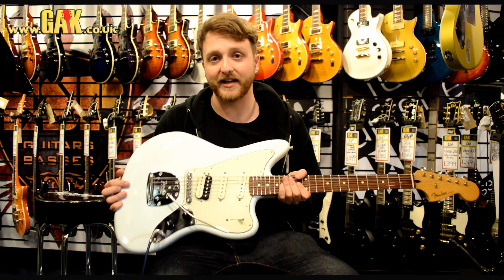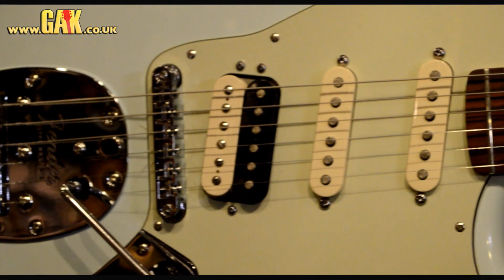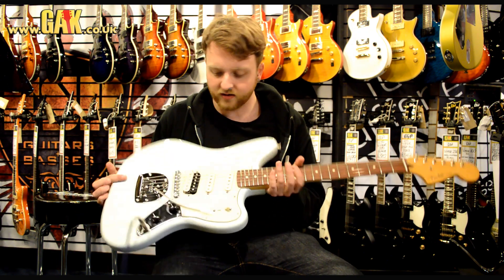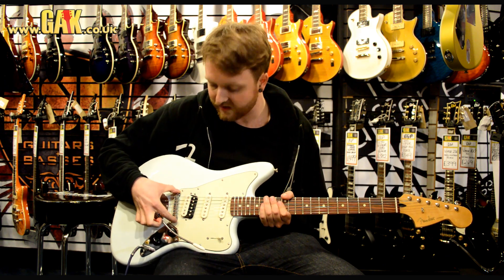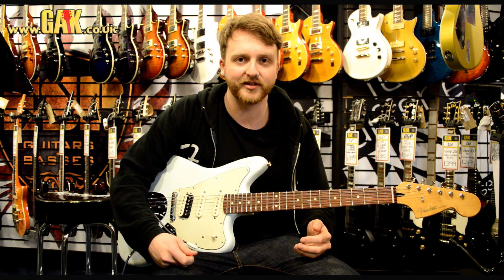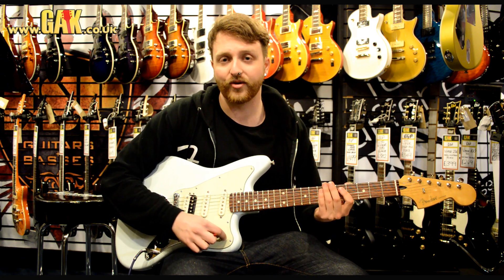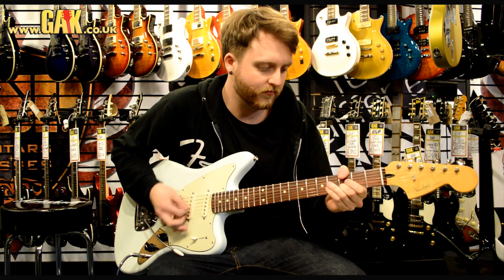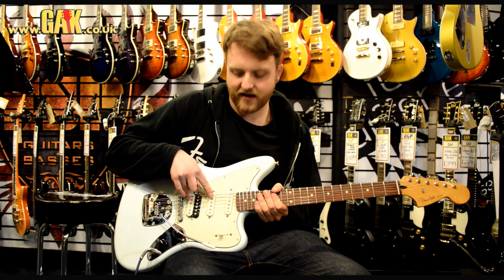Fender - Pawn Shop Jaguarillo Demo at GAK!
Pawn Shop Series guitars are inspired by the more eccentric Fender creations of the mid-'60s to mid-'70s, which sometimes found their way to the outside world and into the more esoteric pages of Fender history. Crafted for thoroughly modern sound and quality, they present a creative alchemy of diverse Fender elements. New for 2012, the Pawn Shop Series introduces an unconventional new assortment of "guitars that never were but should have been."

The Pawn Shop Jaguarillo guitar hot-rods traditional Jaguar design through the roof with a scorching HSS configuration in which all three pickups - two standard Stratocaster® single-coils and an Atomic humbucking bridge pickup - are angled for enhanced bass and treble response. Other unusual touches include a streamlined control layout (volume knob, tone knob and five-way blade pickup switch) and an Adjusto-Matic™ bridge with vintage-style floating tremolo tailpiece. This is no ordinary Jaguar.